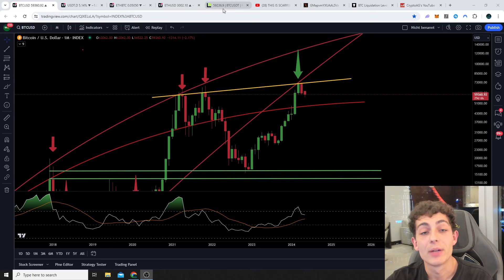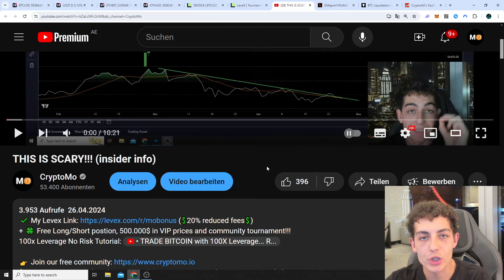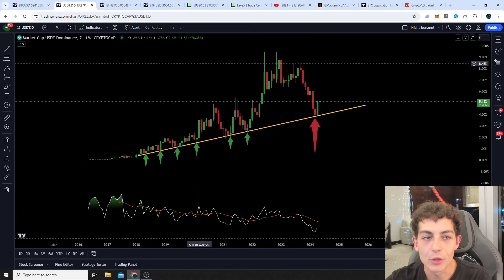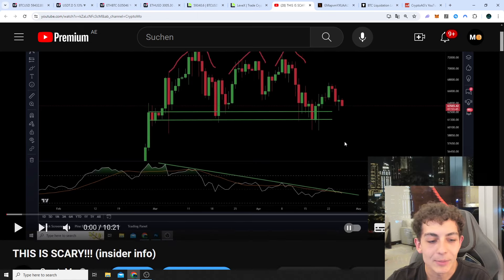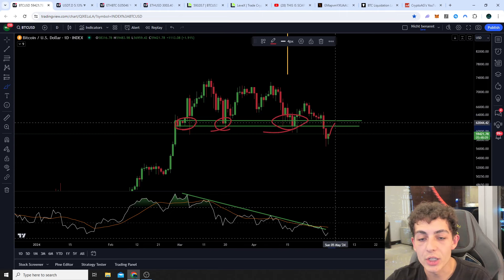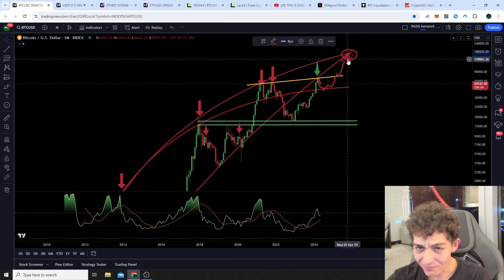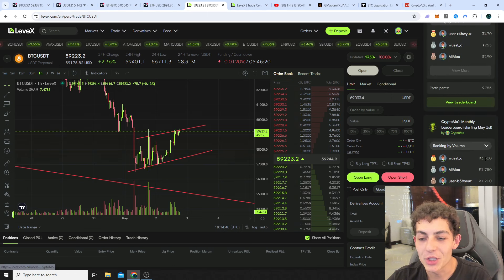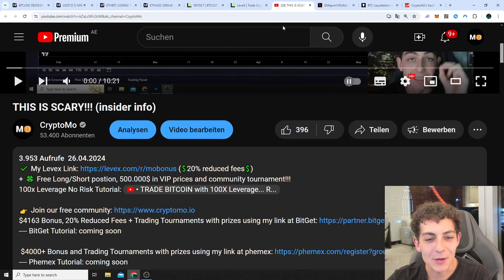BITCOIN in FREE FALL!!! GAME OVER?!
(💲20% reduced fees💲)
+ 🍀 Free Long/Short postion, 500.000$ in VIP prices and community tournament!!!

$4163 Bonus, 20% Reduced Fees + Trading Tournaments with prizes using my link at BitGet
BitGet Tutorial: coming soon

$4000+ Bonus and Trading Tournaments with prizes using my link at phemex
Phemex Tutorial: coming soon

THIS IS SCARY!!! (insider info)